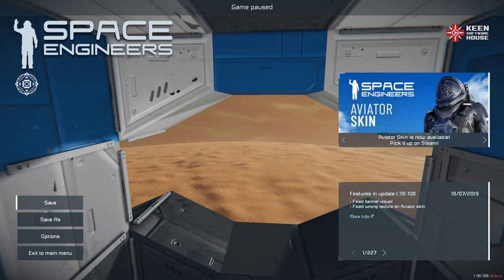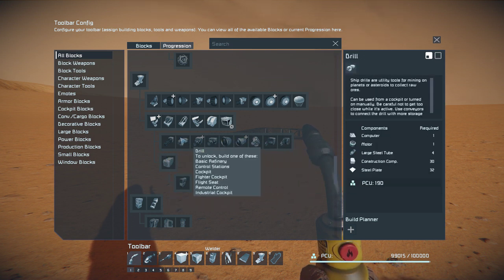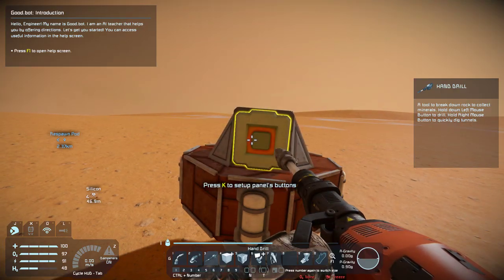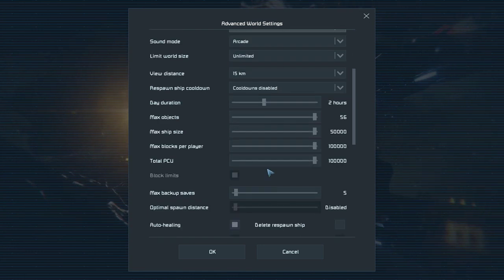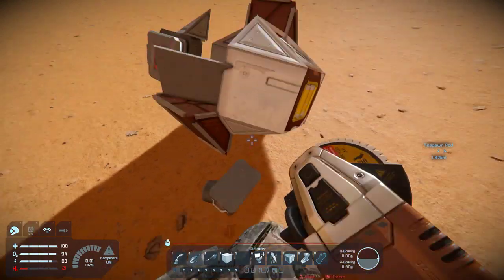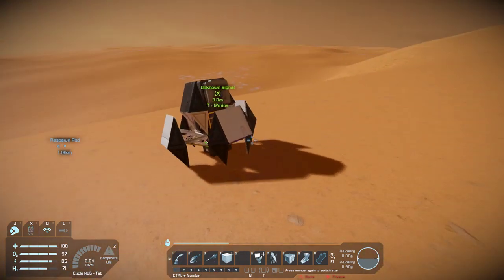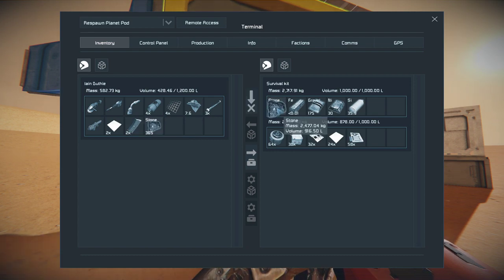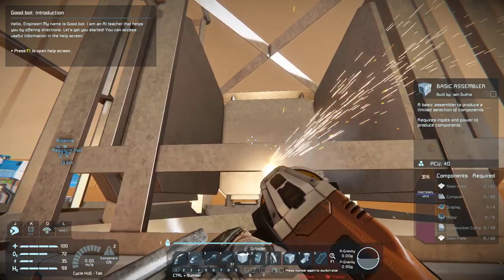Making to space from mars survival